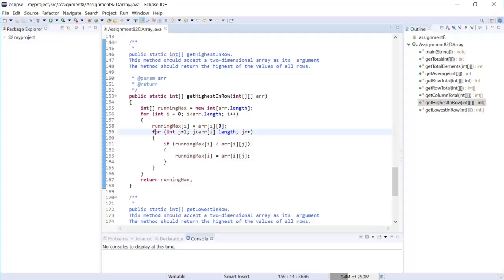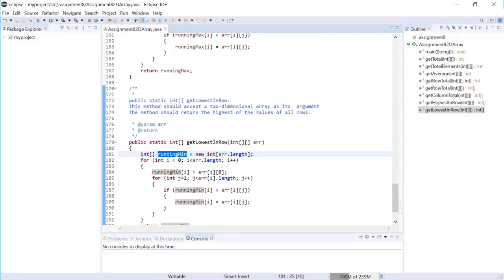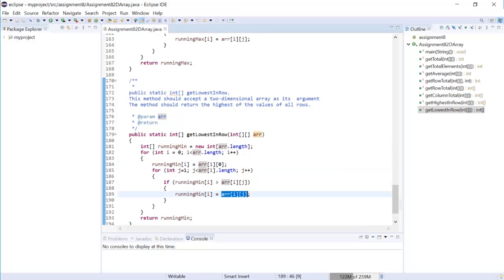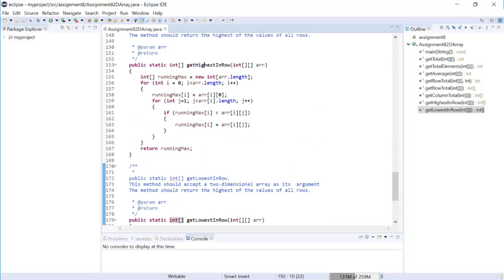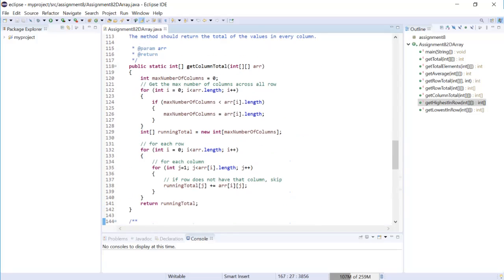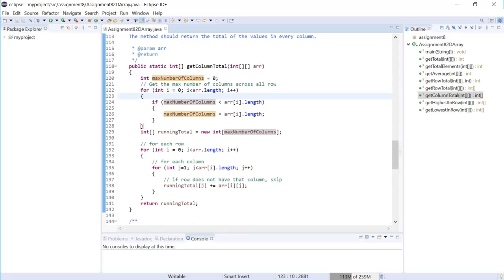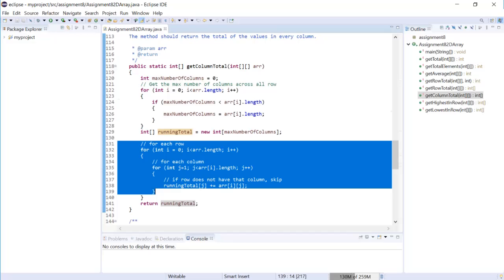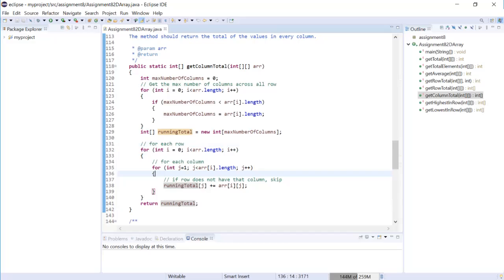CST1201 Session 11 00e Assignment 8 Review